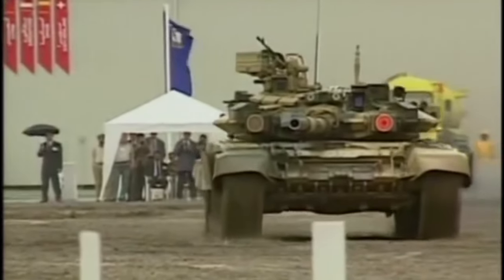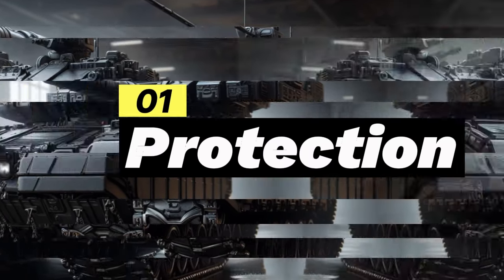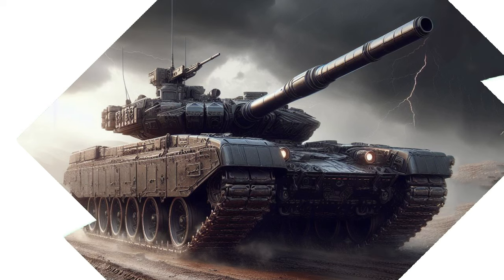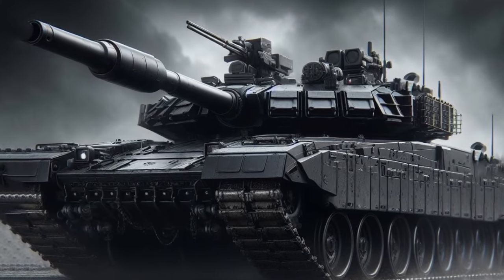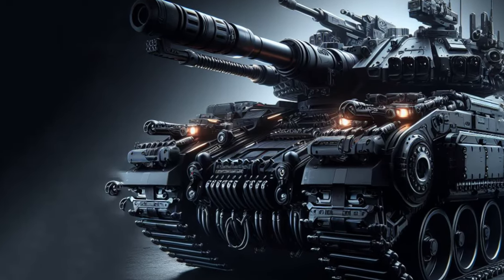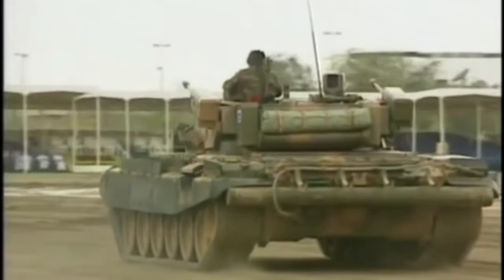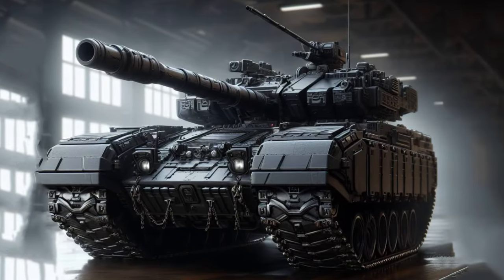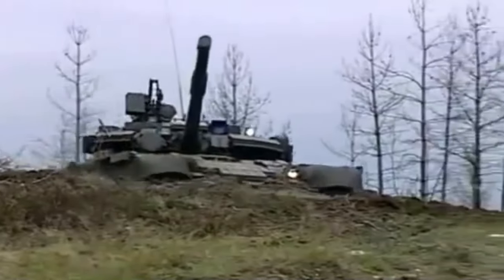The New! Russian Tank T-90 : New Model, Redesign and Full Review 2025